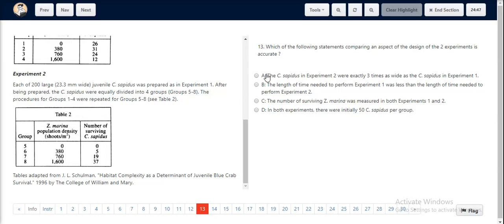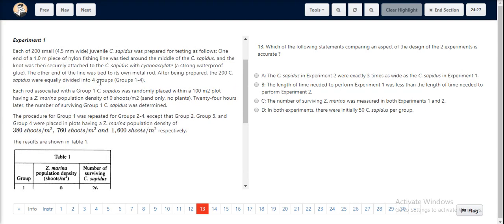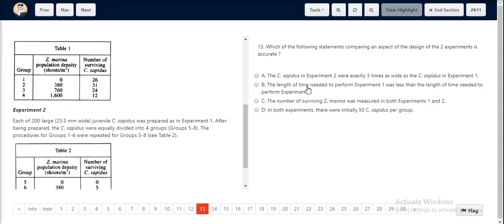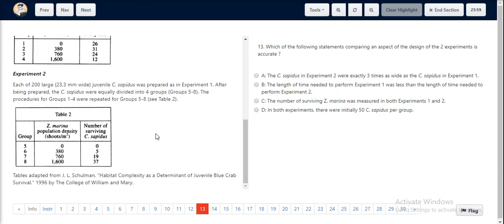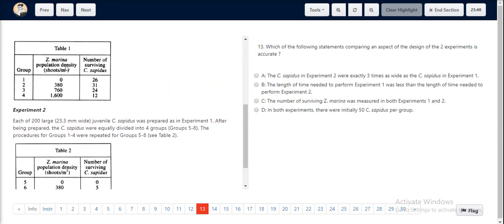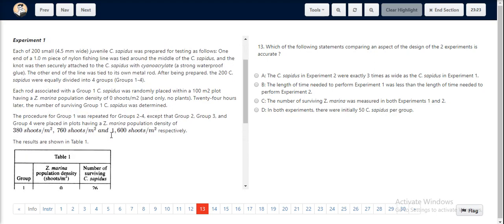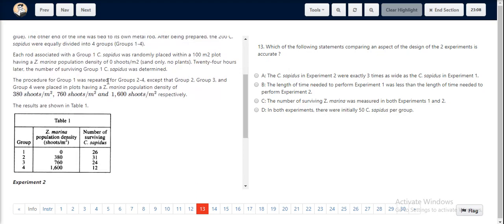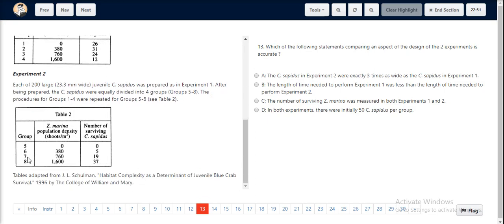ACT Test 32 Section 4 Question 13